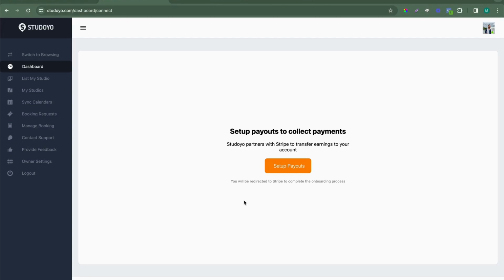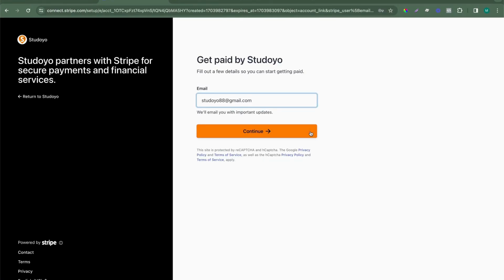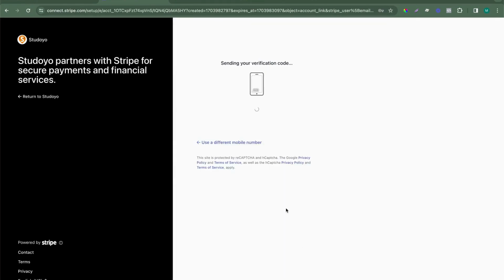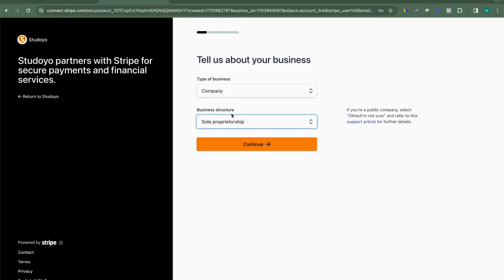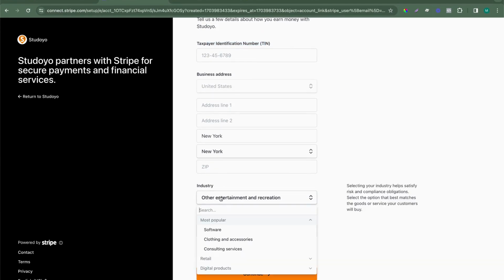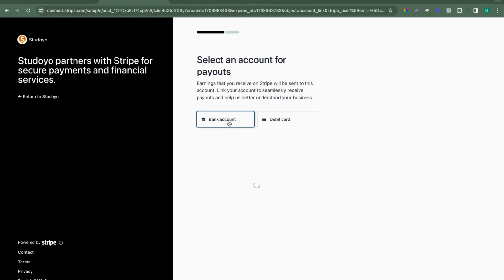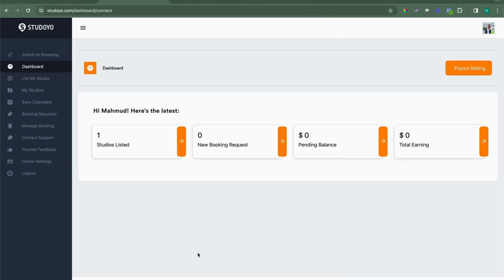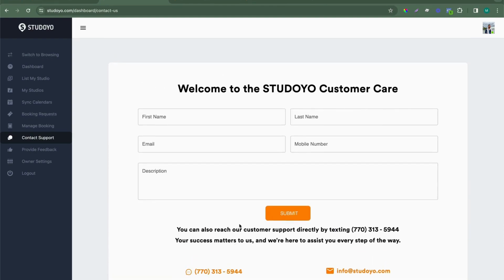Studoyo | Connect Stripe Account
After you have submitted your studio, make sure you can get paid for your bookings. It simple to follow along. to get started.

If you have not submitted your studio do that first, heres the video that shows you how to submit your studio